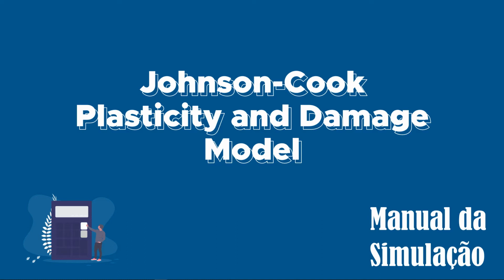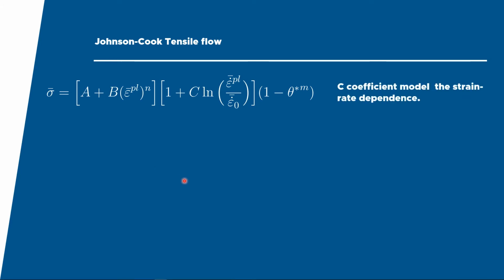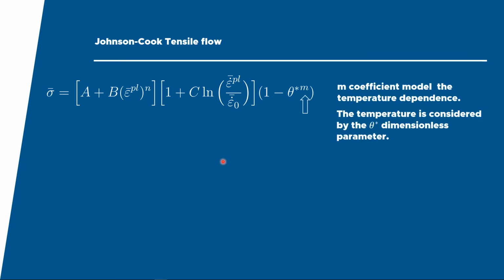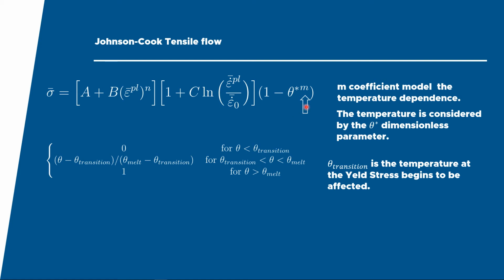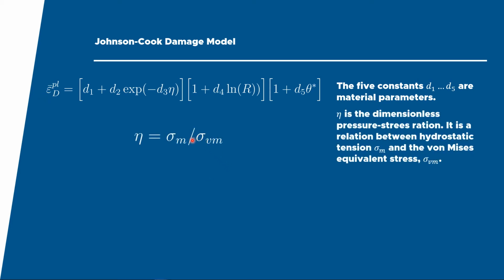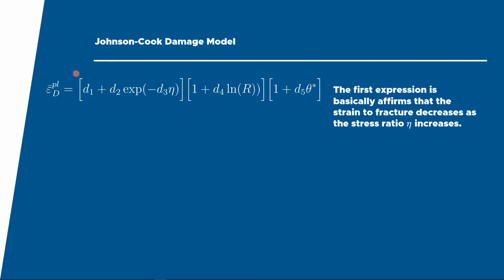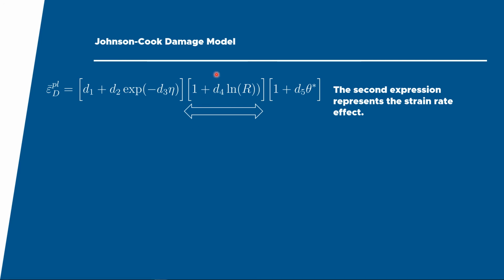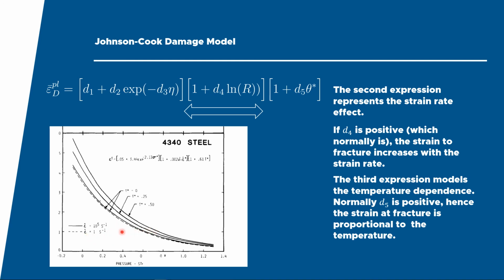Johnson-Cook on Abaqus: Theory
In this video, it is offered just an introduction about the Johnson-Cook model of plasticity and failure. I hope you guys like it!